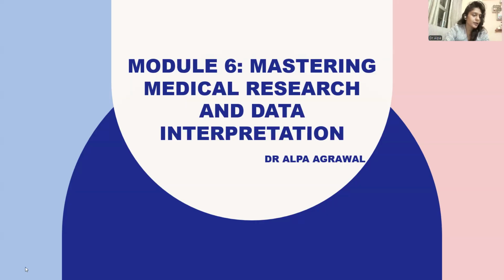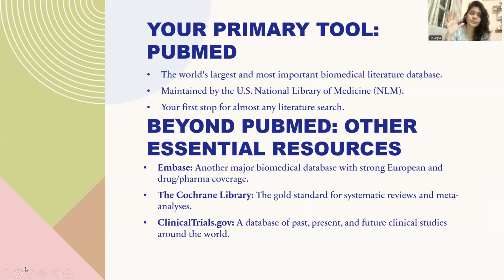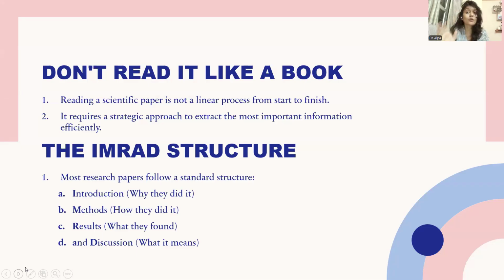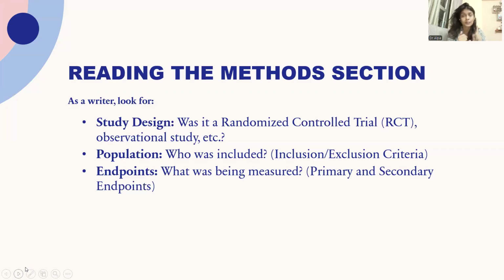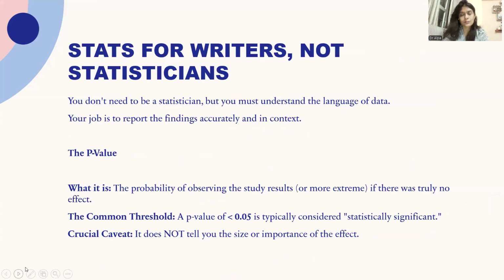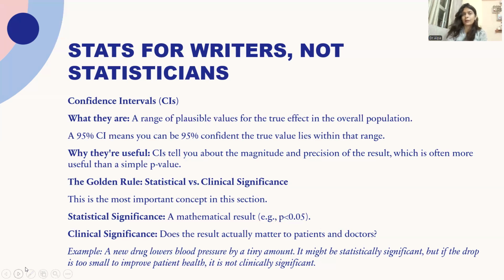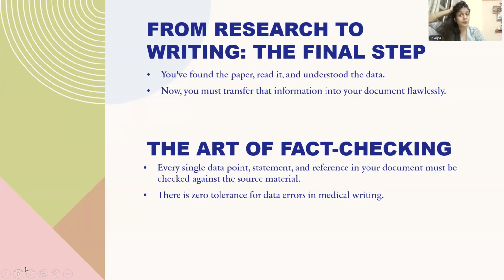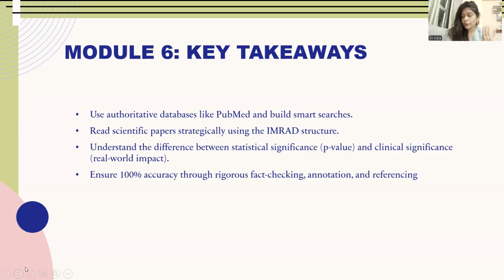Medical Writing Course Module 6 :Mastering Medical Research & Data Interpretation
What separates a good medical writer from a truly trusted one? It's the ability to master medical research and interpret complex data with unshakeable confidence. If you've ever felt overwhelmed by a PubMed search or confused by p-values and confidence intervals, this video is your definitive guide.
In this in-depth module, Dr. Alpa Agrawal demystifies the entire research process, from finding credible evidence to accurately reporting on it. You'll learn the strategic, non-linear way to read a scientific paper, understand the core statistical concepts that matter, and master the art of fact-checking to ensure your writing is flawless. This is the foundational skill that will elevate your career and build your authority as a medical writer.
✅ WHAT YOU WILL LEARN IN THIS VIDEO:
Finding the Evidence: Navigate key databases like PubMed and Embase like a pro.
Smart Searching: Learn to use MeSH terms and Boolean operators (AND, OR, NOT) to save hours of work.
Strategic Reading: Discover the IMRAD structure and the most efficient order to read a scientific paper.
Decoding the Data: Grasp the essential statistics for writers, including p-values and confidence intervals.
The Golden Rule: Finally understand the critical difference between Statistical Significance and Clinical Significance.
Ensuring Accuracy: Learn the non-negotiable skills of annotation, fact-checking, and precise referencing.